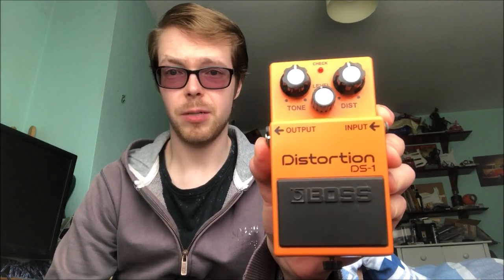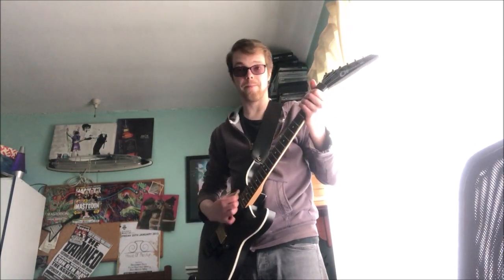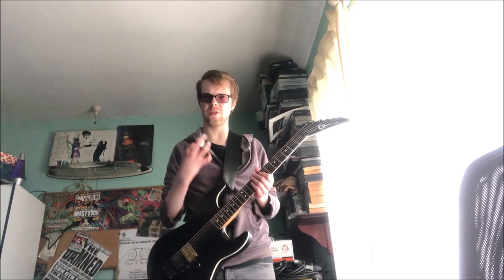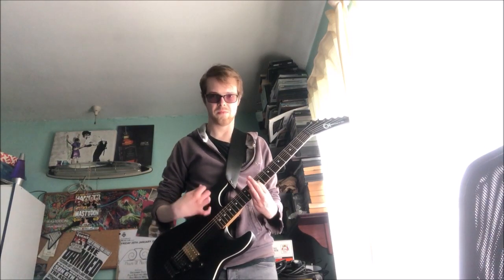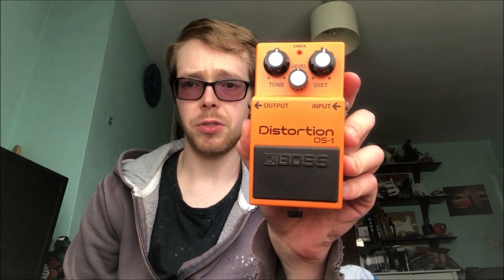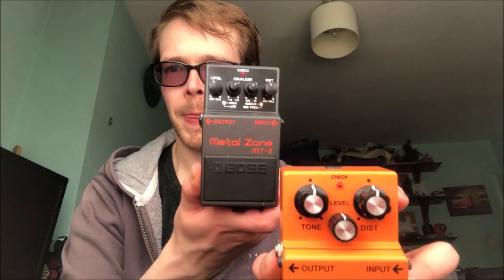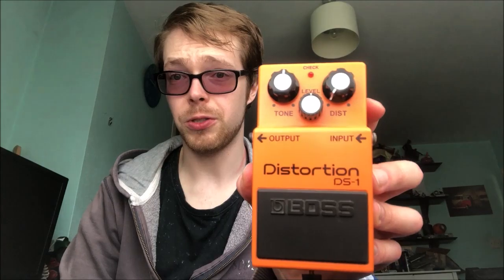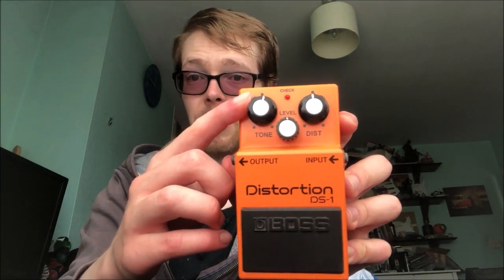New Gear Day!- Boss Distortion DS-1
Soundtest/demo of the Boss DS-1 Distortion pedal

guitar-charvel model 2 w/ bareknuckle warpig

amp- Orange Micro Terror

cab- Marshall MG 4x12